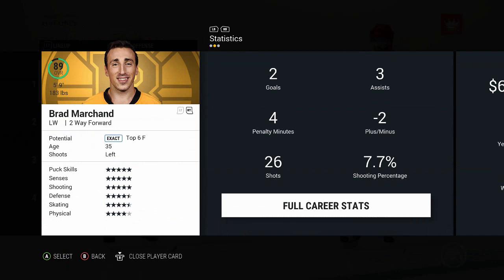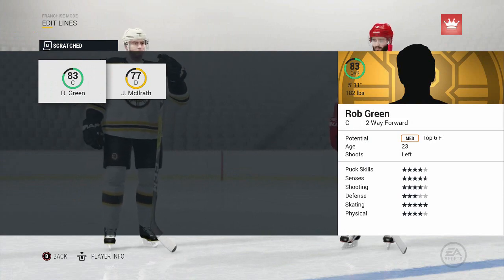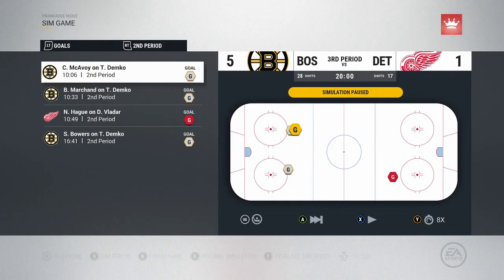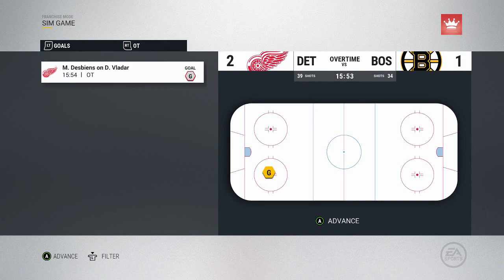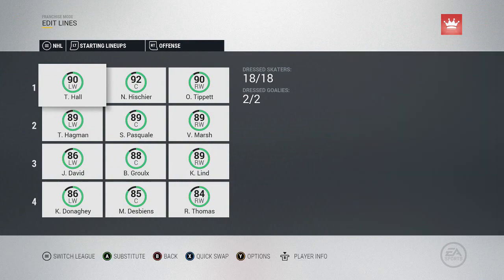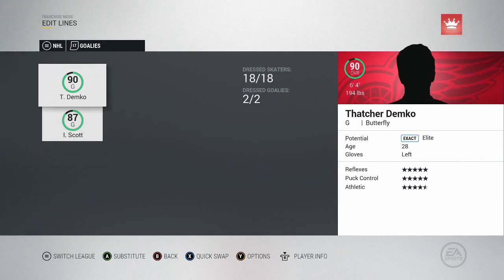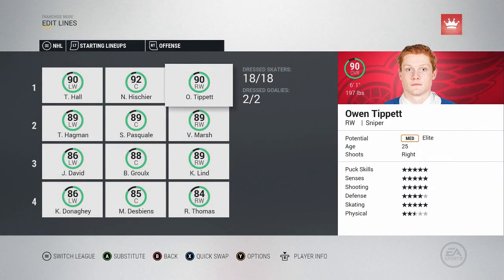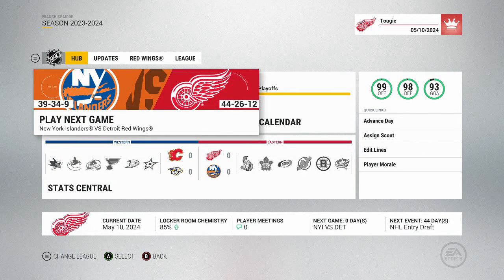NHL 17 - Detroit Red Wings Franchise Mode #51 "Boston"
We're on to the second round of the playoffs, where Eric Simpson and the Boston Bruins await.